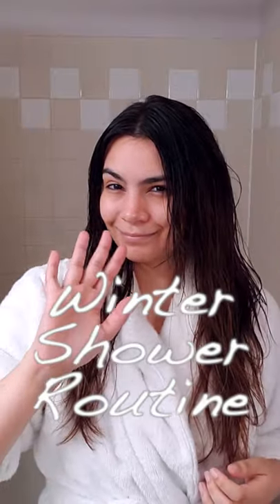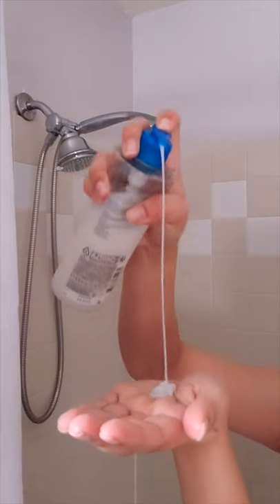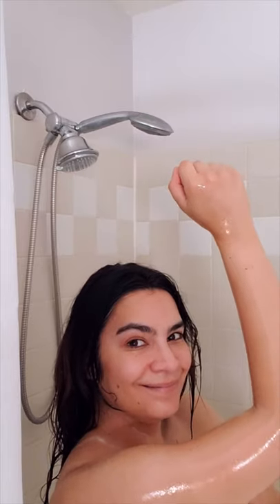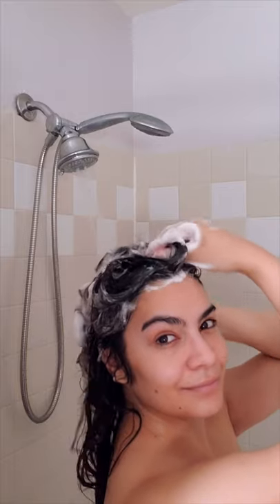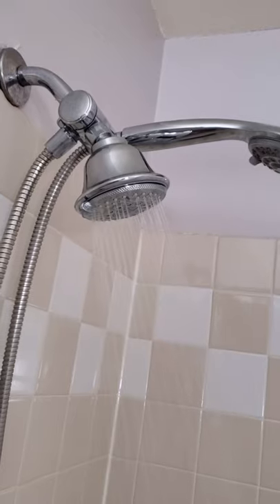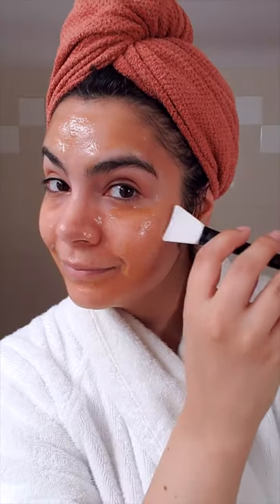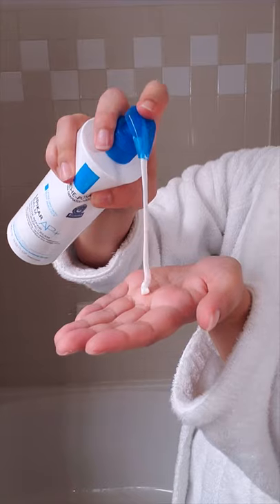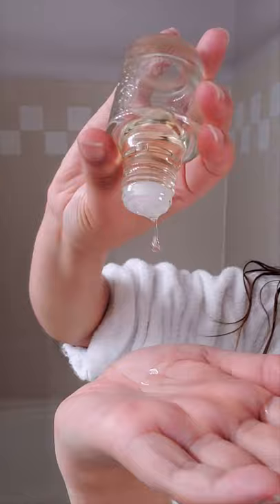My Winter Shower Routine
*^La Roche-Posay Lipikar Wash AP+

Music | Ben Bada Boom - Mistleflow